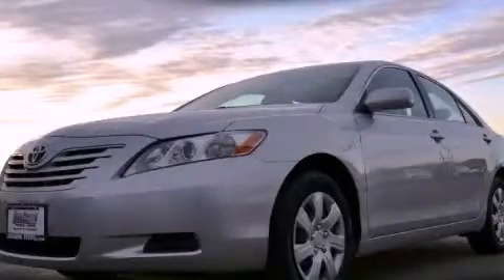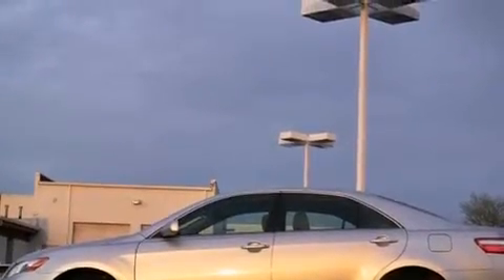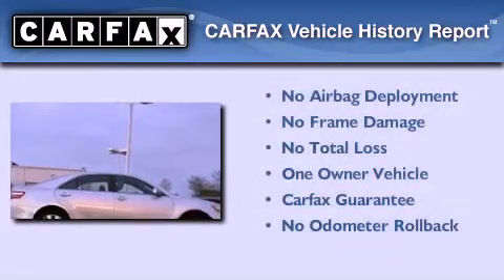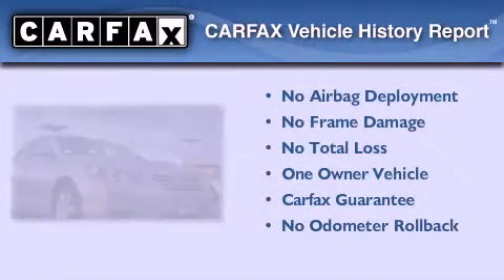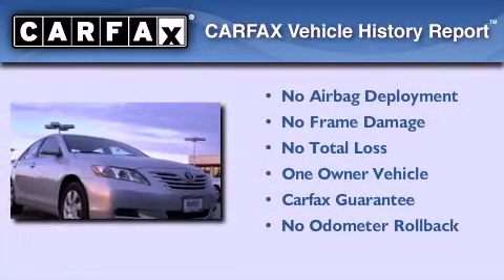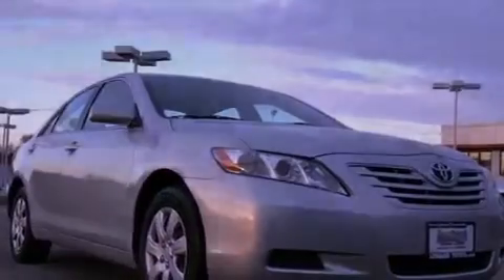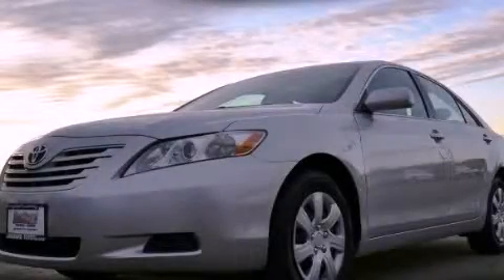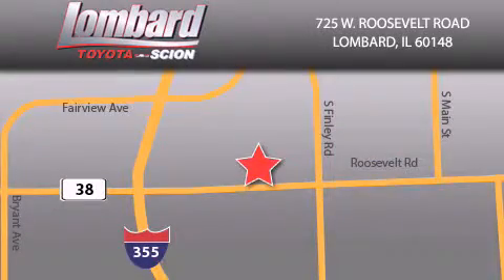2007 Toyota Camry Lombard IL 60148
Year : 2007
 Make : Toyota
 Model : Camry
 Engine : 2.4L
 Trans . : Automatic
 Exterior : Titanium Metallic
 Miles : 86,242
 Interior : Ash

 725 W. Roosevelt Road